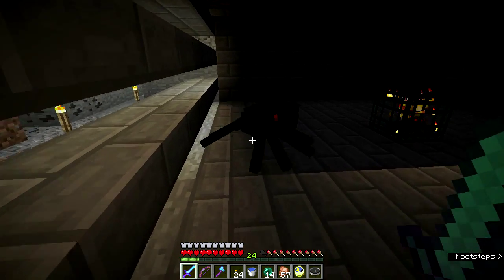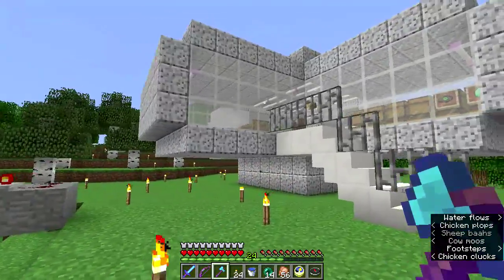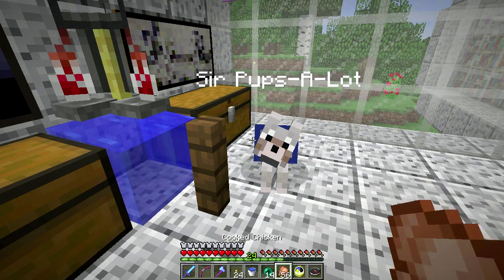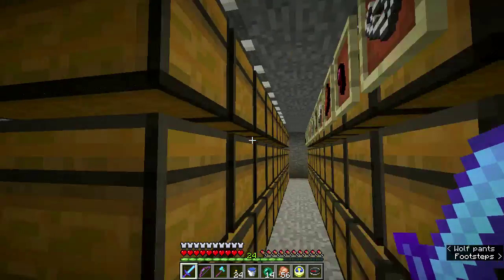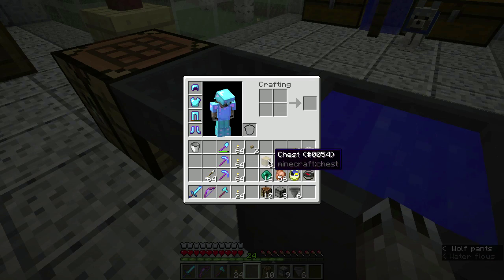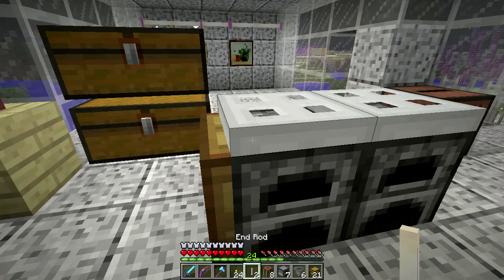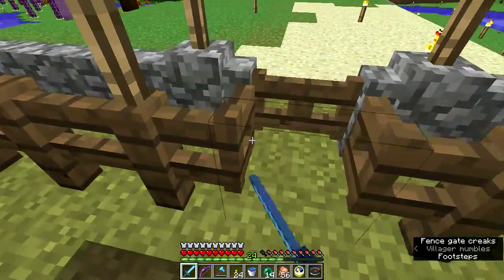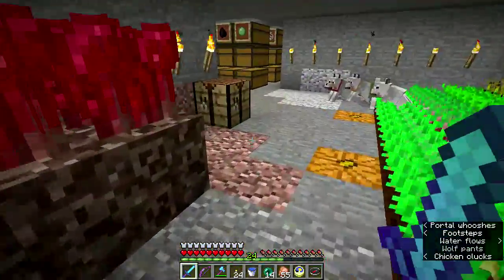Minecraft 1.9 Snapshot Tour - Ep. 31 - House Of The Future (15w50a)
They've improved the snapshot performance enough that Minecraft 1.9 15w50a is almost playable again. Well, not the Nether so much, but the Overworld is pretty good. So let's do something I've been meaning to do - build a house!

I built a Minecraft version of the Monsanto House Of The Future - an exhibit that was open in Tomorrowland at Disneyland from 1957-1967. But in the 1950's, they were big into PLASTICS! And the house featured a microwave oven and a flat panel television. Many of the futuristic features of the house were commonplace by the late 1960's and are ho-hum today.

But the house's most memorable feature was the four cantilevered pods sticking out from the small central foundation pillar.